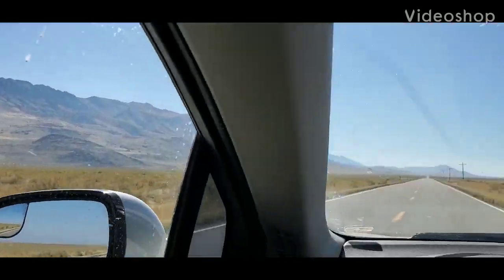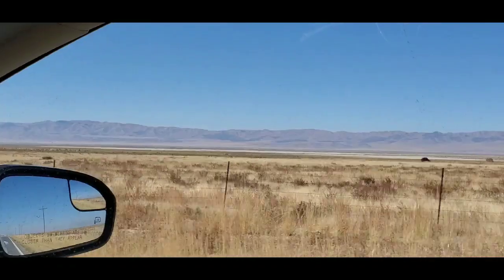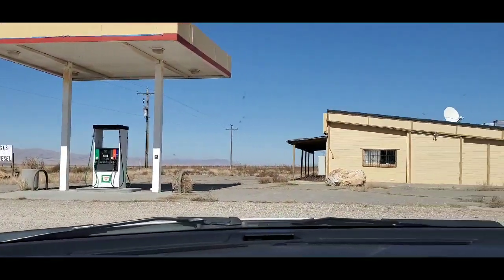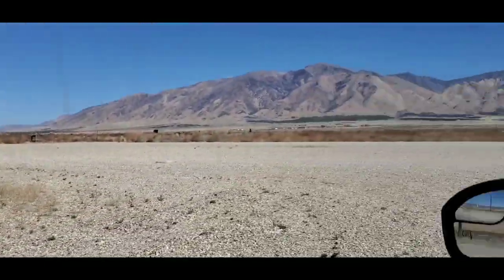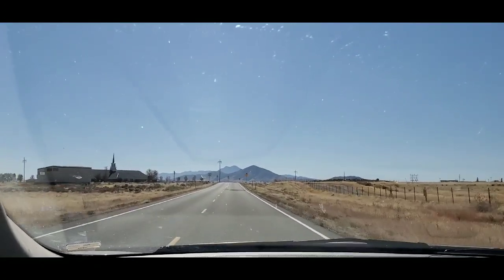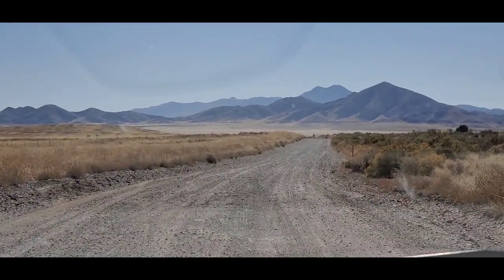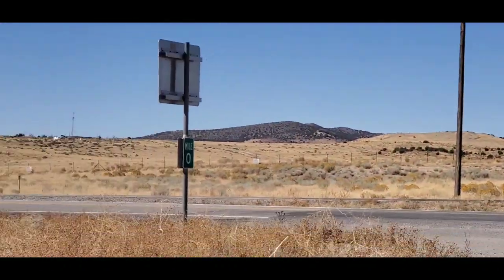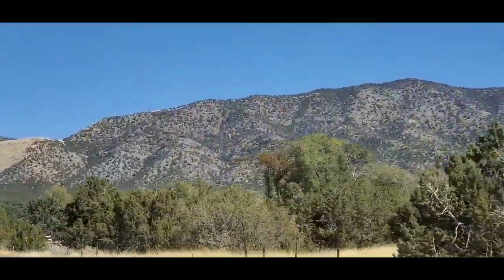Skull Valley, UT